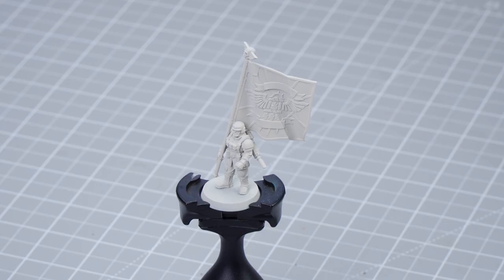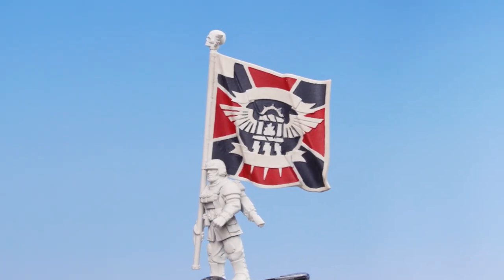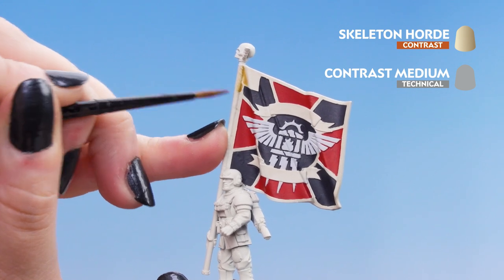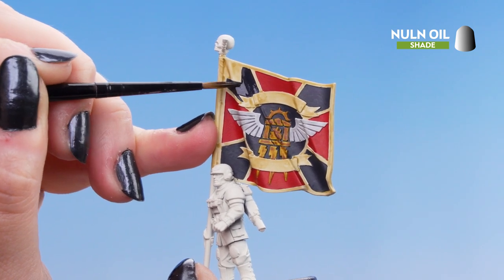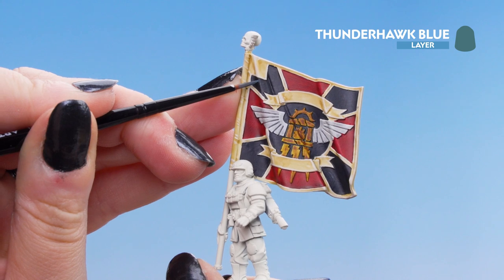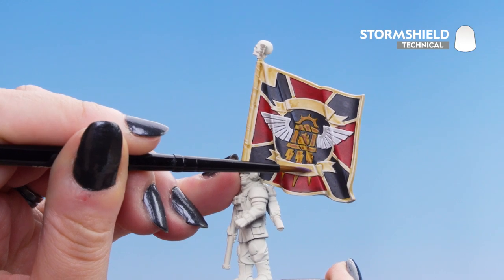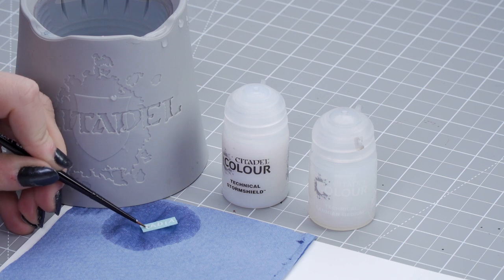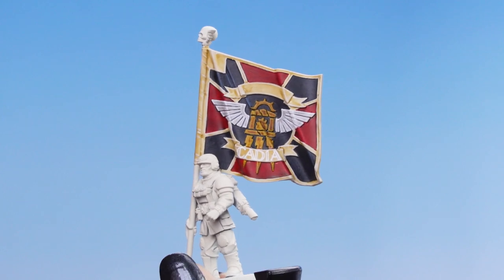How to Paint Cadian Regimental Standard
Let your flag fly high with this step-by-step guide to painting the Regimental Standard for your Cadian Command Squad.